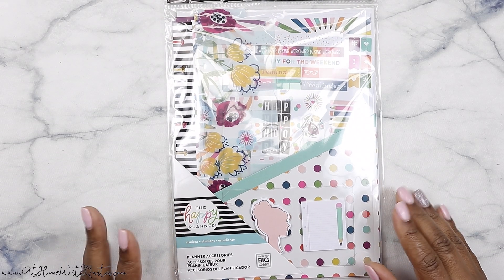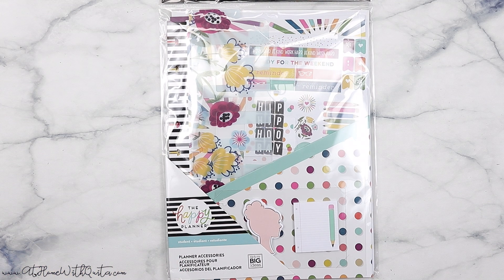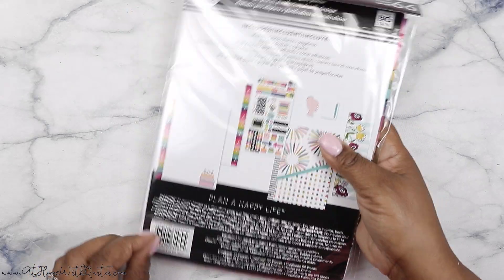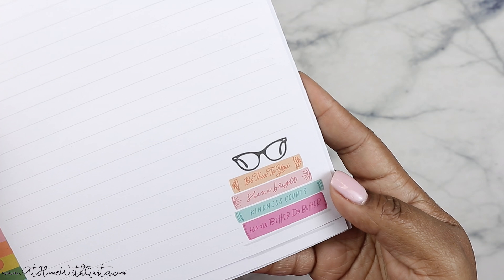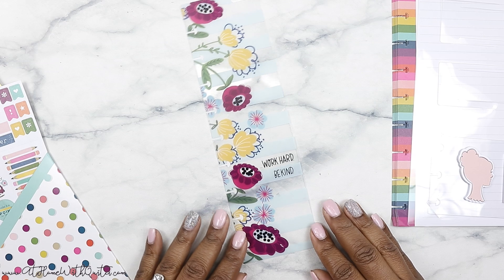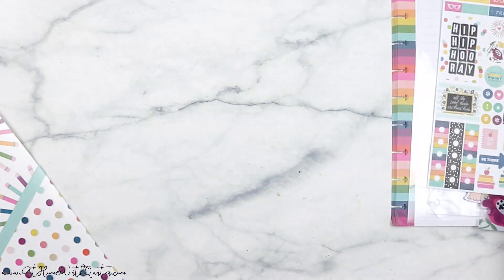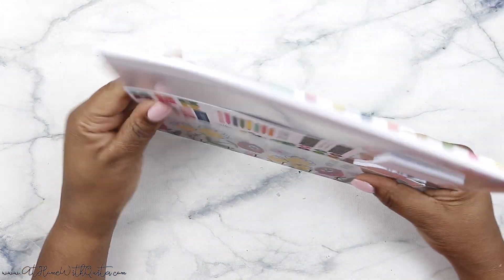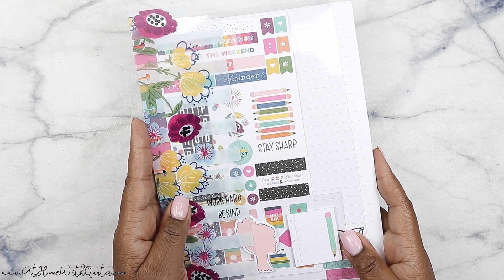Happy Planner Accessory Pack | Back To School Release 2019 | At Home With Quita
Hey There,
Today I’m showing you the new accessories from the happy planner back to school

 → ♡ TOOLS ♡
 → ♡ PENS ♡
Tombow Pens
 → ♡ HALF SHEETS ♡
4 pack
 → ♡ PUNCH ♡
 → ♡ DASHBOARDS ♡
 → ♡ DIVIDERS ♡
 → ♡ PEN LOOP ♡
Black and Pink
 → ♡ POCKET FOLDERS ♡
 → ♡ PAGE PROTECTOR ♡
Classic Size
 → ♡ STICKERS ♡
Carpe Diem Labels

 → Computer:
→ Hand Stabilizer
 → Backdrops:
Small Vinyl
2 in One